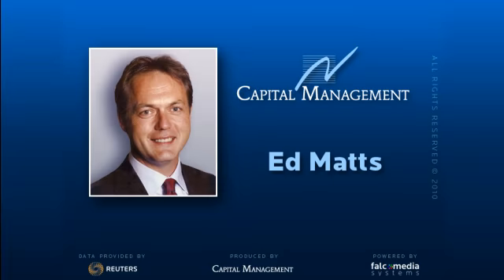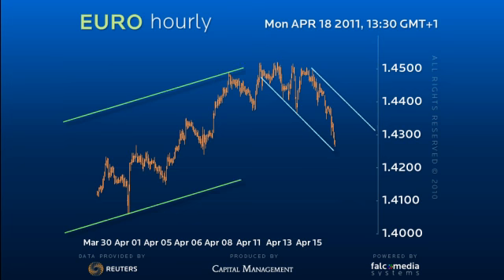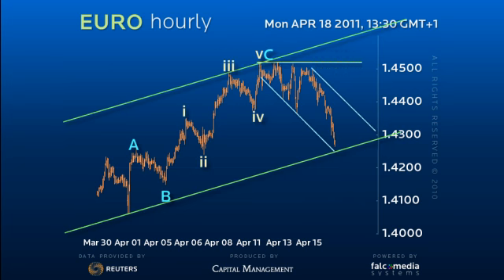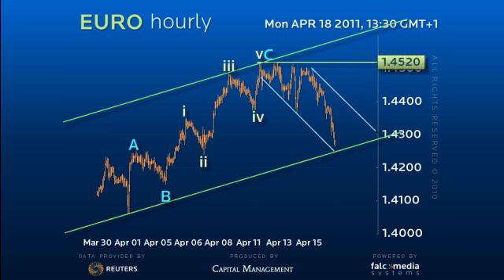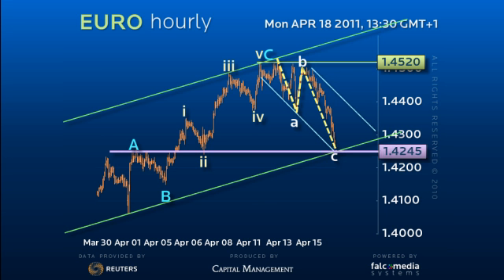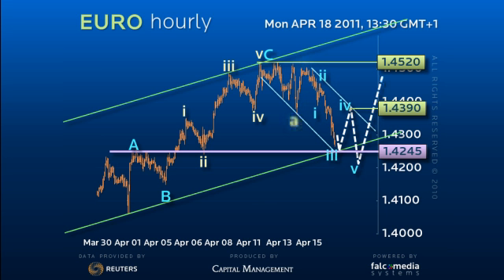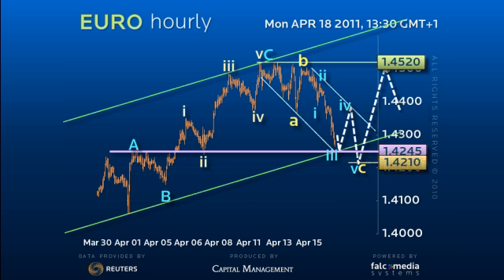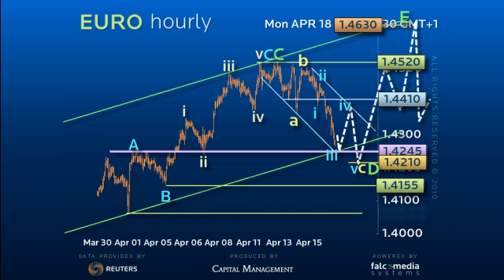Forex Trading Strategy EUR - Combining the Analogy with Market Dynamics!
Despite likely gap filling as high as 1.4390 we expect a final new s/t low to end the correction from 1.4520. (Ref: 5542)